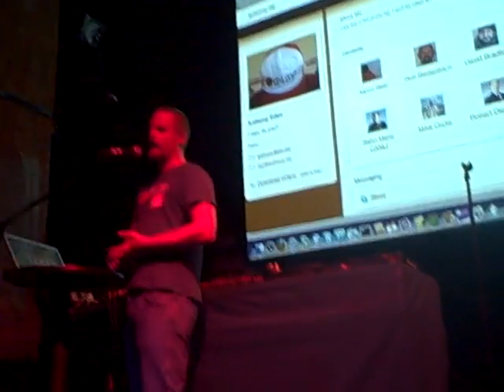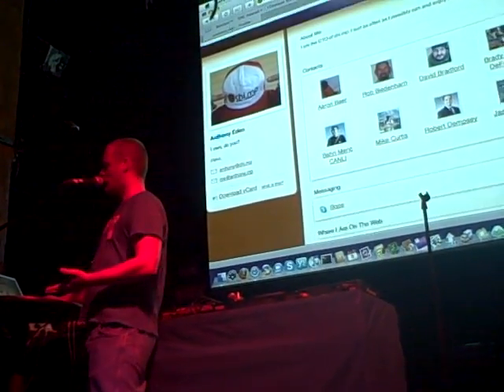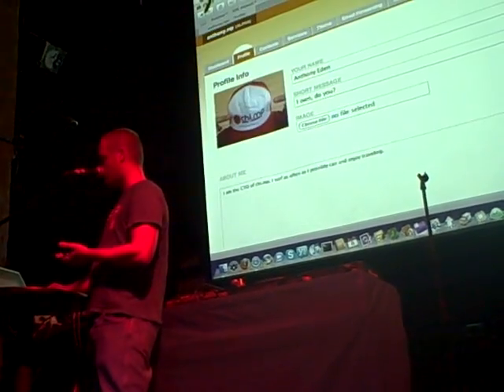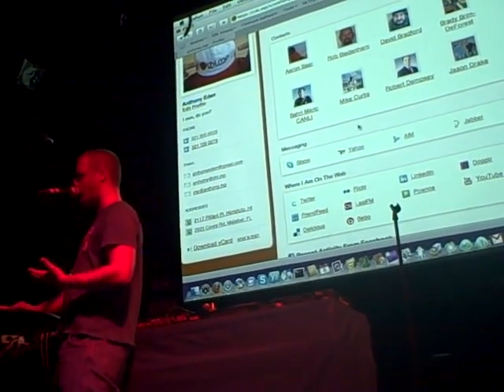SF New Tech demo: chi.mp (10/8/08)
Anthony Eden, Co-Founder & CTO